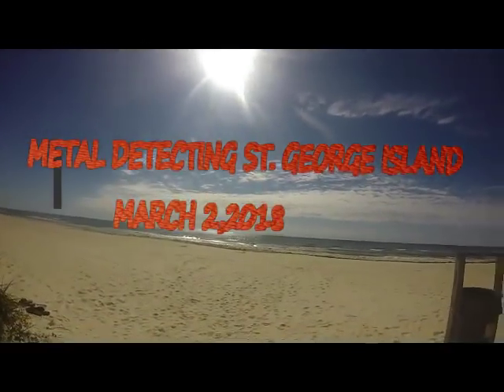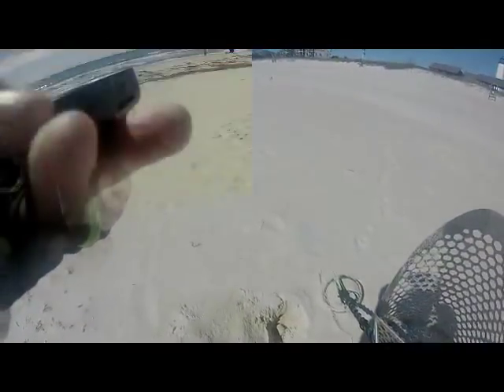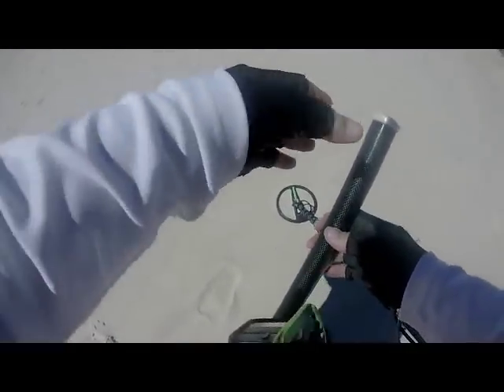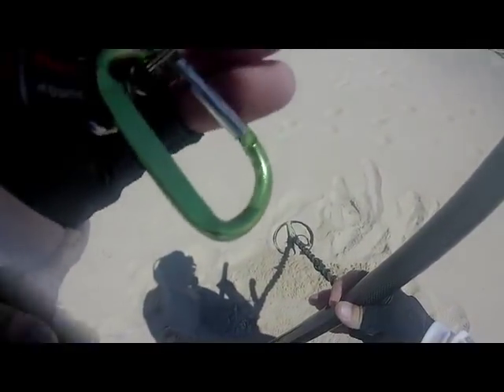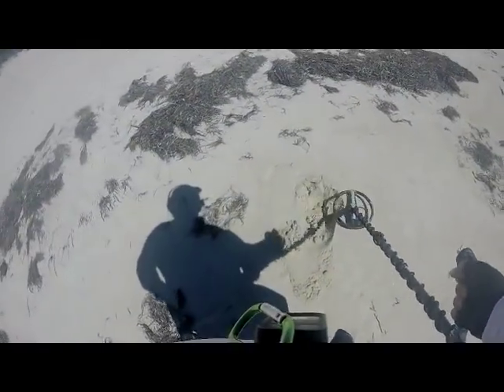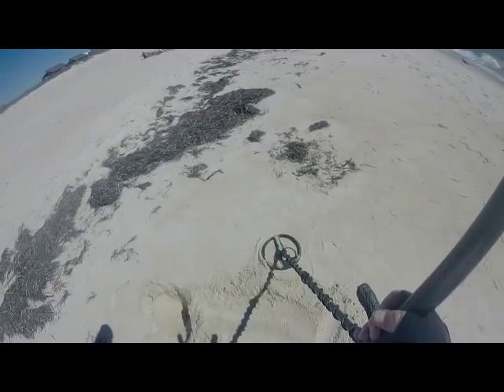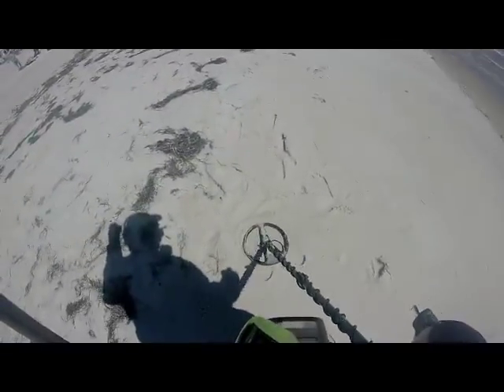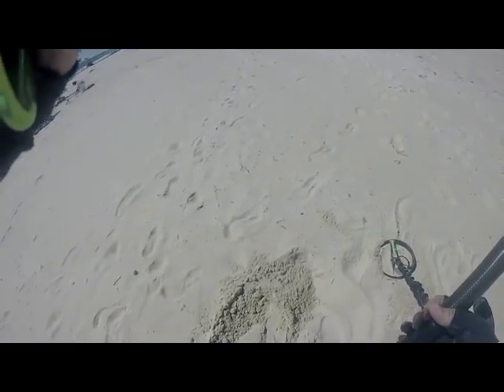METAL DETECTING ST GEORGE ISLAND MARCH 2 20181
METAL DETECTING ST GEORGE ISLAND ON MARCH 2 2018.
WONDERFUL DAY AT THE BEACH, THOUGH SANDED IN CONDITIONS FOR THE MOST PART